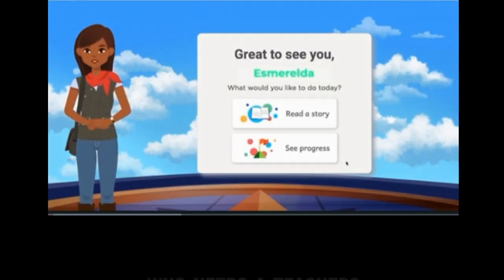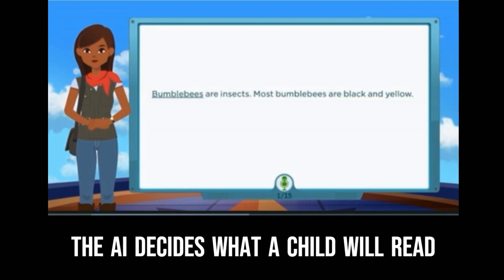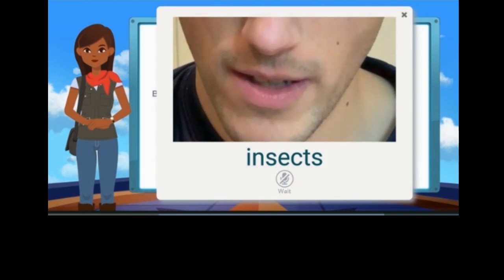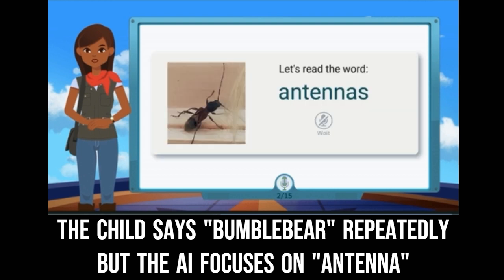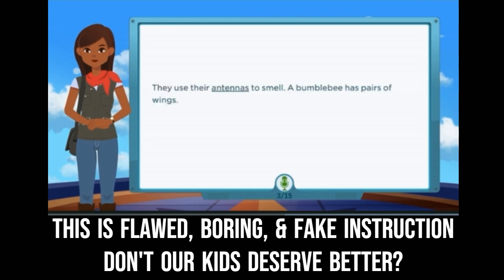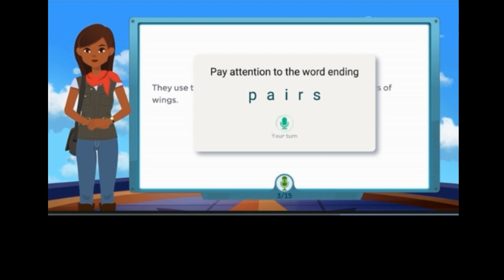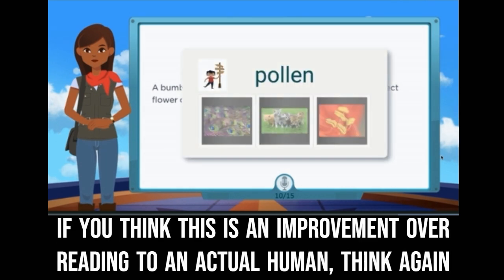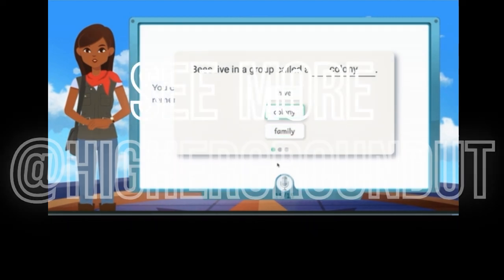AI literacy programs RUIN READING for children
Schools across the nation are turning to artificial intelligence reading programs to teach our children how to read. Watch this video and decide for yourself if this is a horrible idea, or just an awful one.

Why would schools make our children "learn" to read this way? In 2022, the Utah state legislature passed Senator Ann Millner's bill, SB127, Early Literacy Outcomes Improvement, which requires LEAs (school districts and charters) to adopt science of reading curriculum and intervention programs.

Old school reading techniques are tried and true. We need to return to good literature, printed books, and common sense if we want students who are more than functionally illiterate.